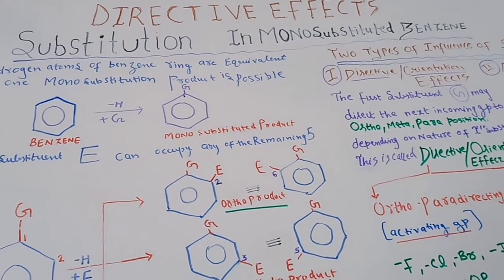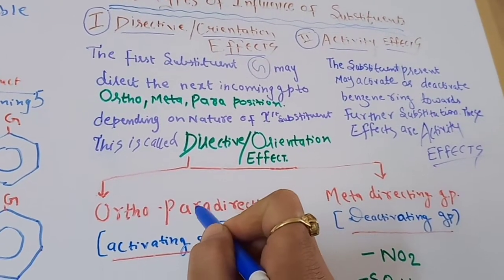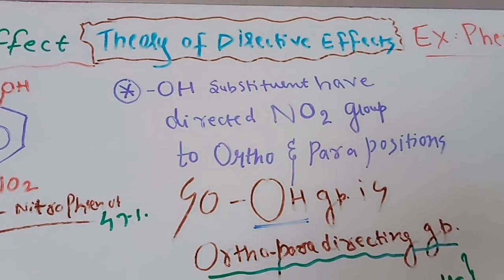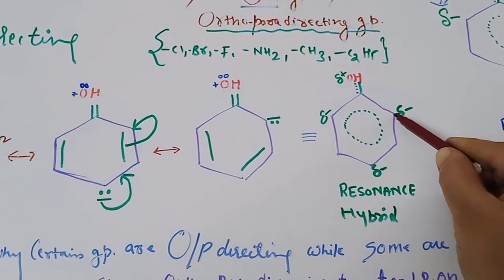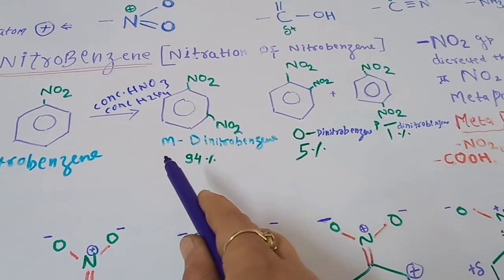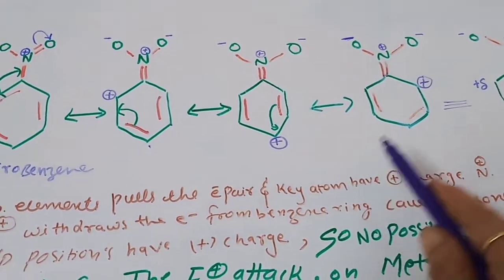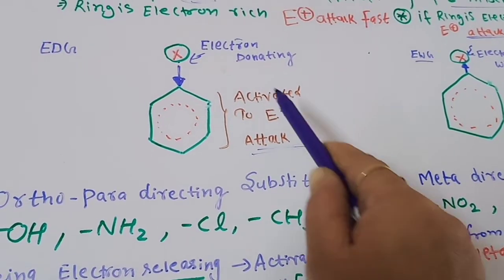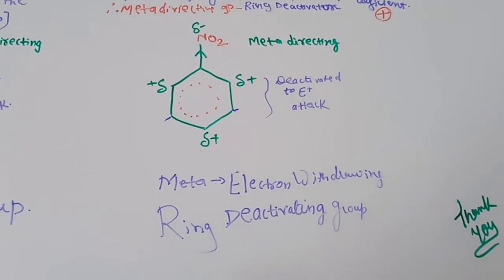Ortho-para,meta directing group in Benzene,Directive/orientation Effects,Activating Deactivating gps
Directive orientation effects of substituents in mono substituted Benzene
Types of groups-ortho para and meta directing
Ex.phenol and Nitrobenzene.

link for Aromaticity and huckel rule